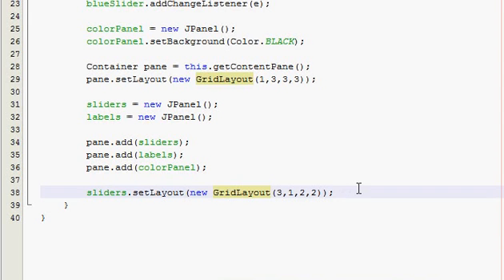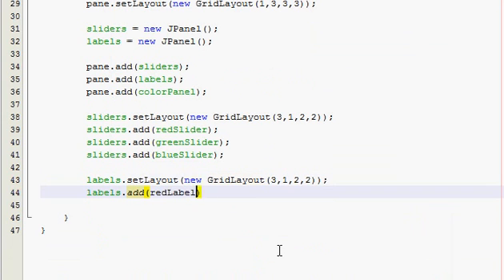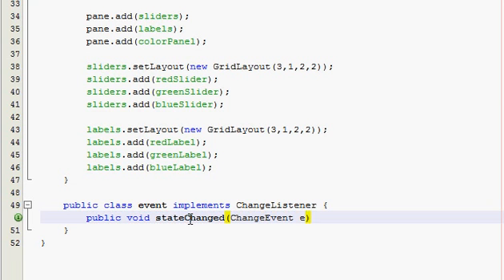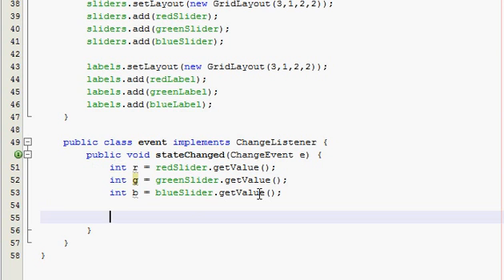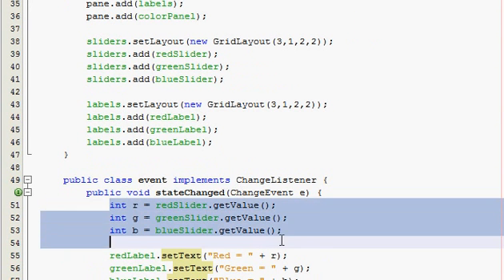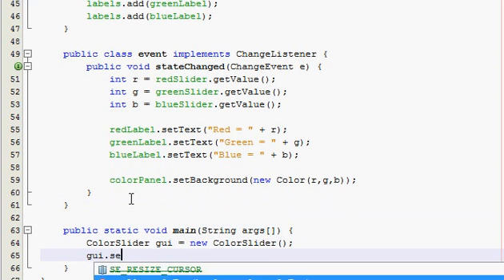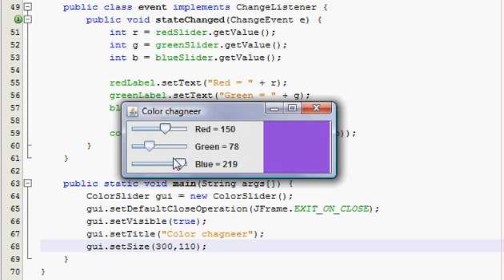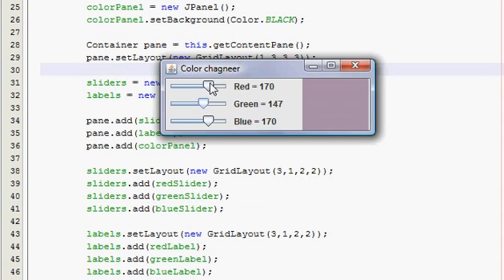Java GUI Tutorial 22 - Slider color changer (Part 2)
Now you will learn this stateChanged method and then you can add some code into it.